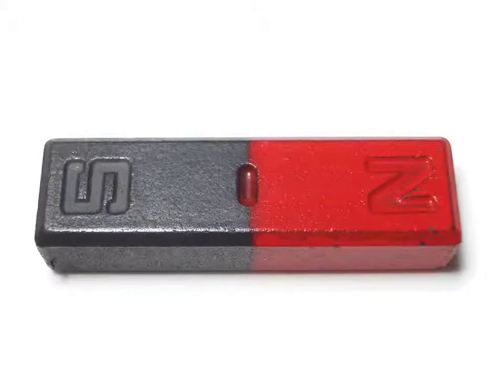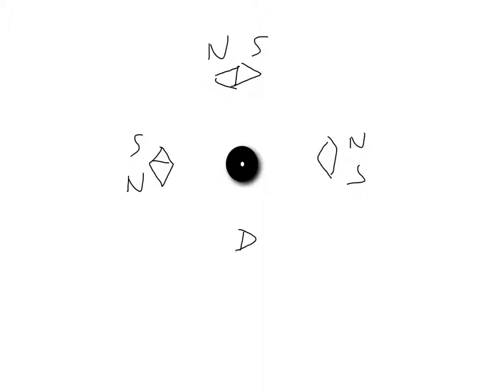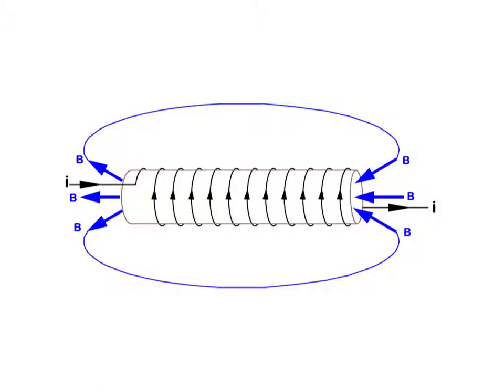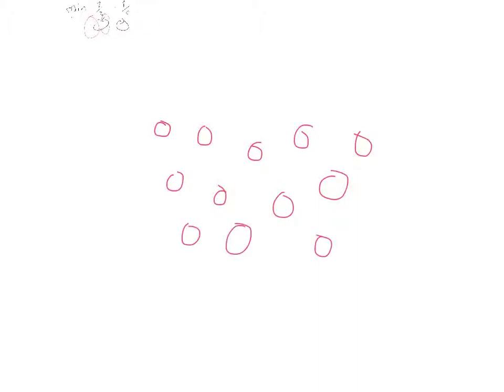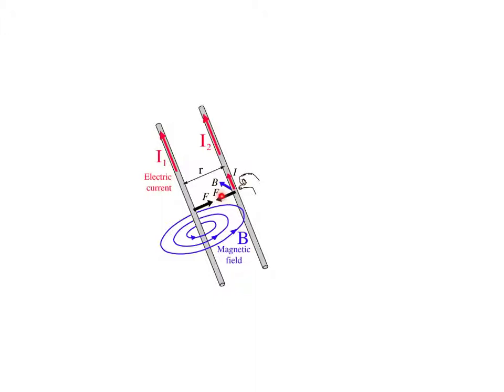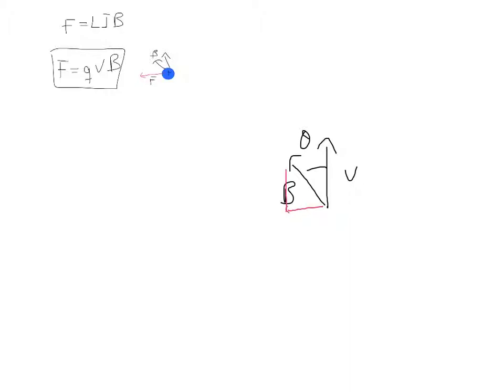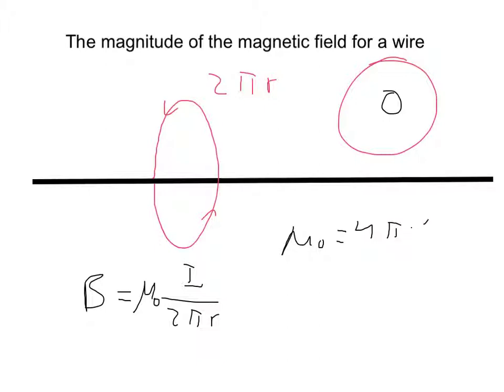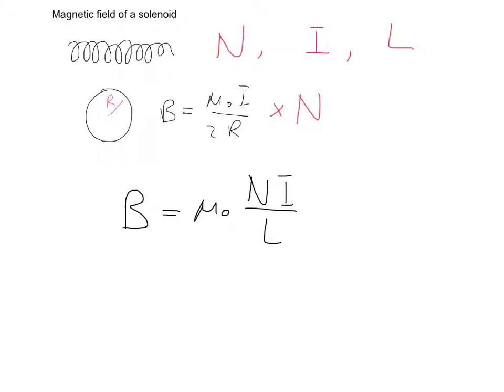IB - Magnetic fields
An introduction to magnetic fields.